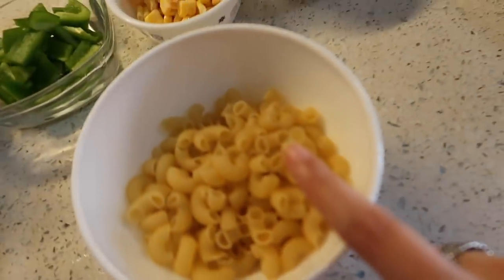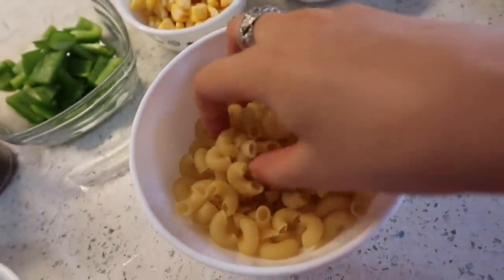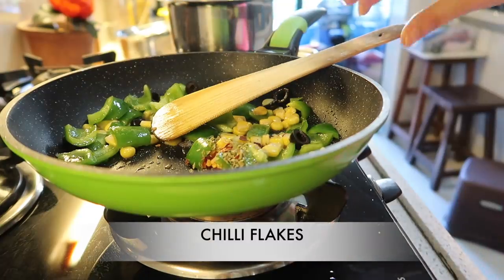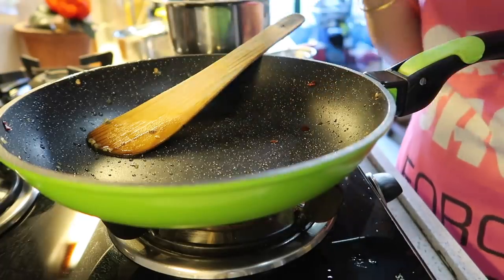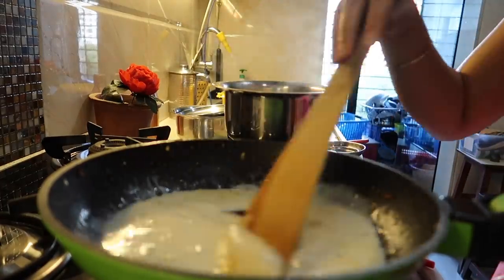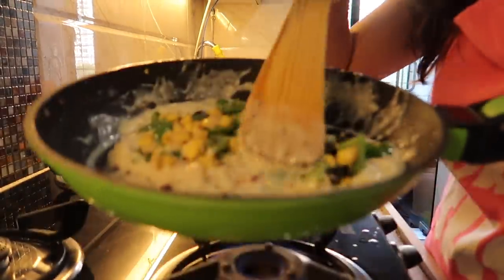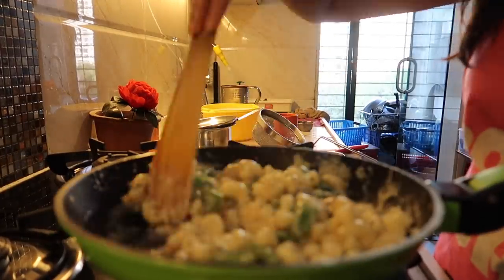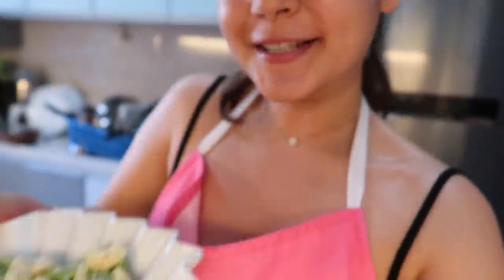EASY TO COOK | WHITE SAUCE PASTA | COOK WITH ME | LOCKDOWN | SHIVSHAKTI SACHDEV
Hello Everyone!

It's our family favourite, definitely try it out. My camera acted weird and I am coming with more COOKING videos!

Please tell me what you want me to cook!

Please be at home, Please be safe!
WE ALL ARE HEALTHY AND SAFE
THANK GOD EACH DAY!

I am going to upload a few videos there too!!!